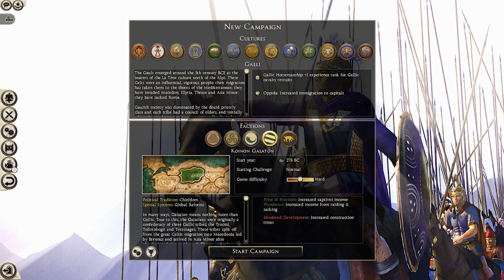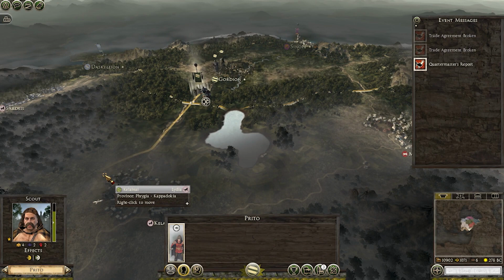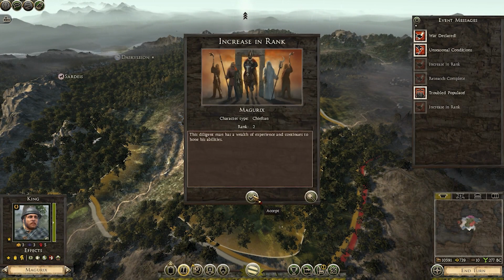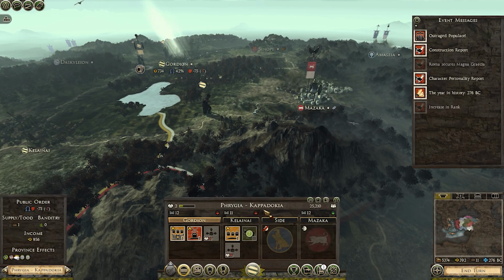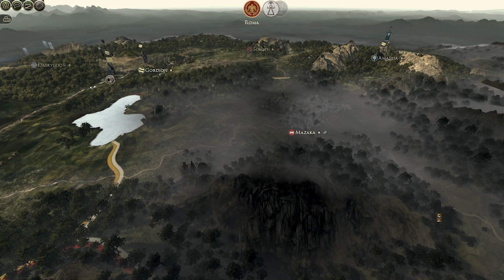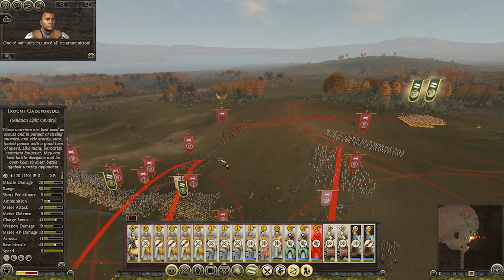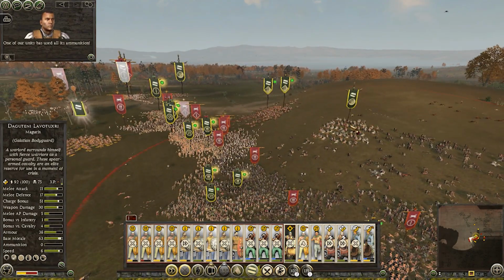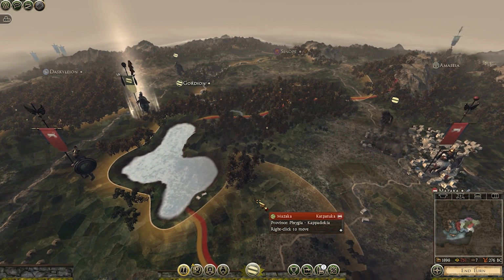GALATIA RISING! Rome II Total War - Divide Et Impera - Galatian campaign #1 (H)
Hello, my fellow Trojans! Today I have decided to stay to our roots and start another Rome II Divide Et Impera campaign. In the future we will then branch out to further games such as Bannerlord, Kingdom Come Deliverance, and Warhammer III. the Warhammer III multiplayer battles, and the Dawnless Days total war battles will continue!

So, we are starting a very new and interesting campaign. We will be playing as the Galatians and hope to bring a new Celtic Empire across the EAST! In today's episode we fight the armies of Cappadocia for the spot of supreme power in Cappadocia and Galatia.